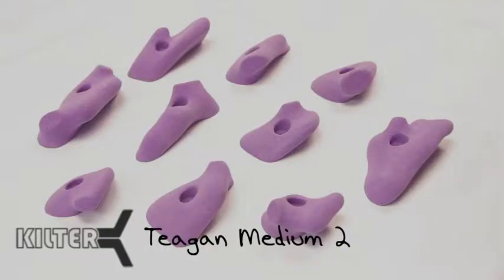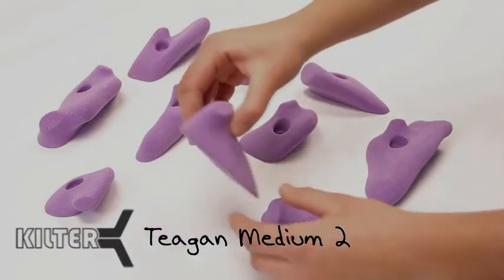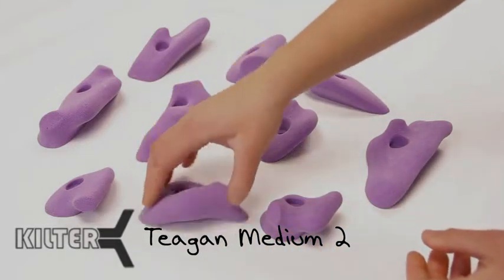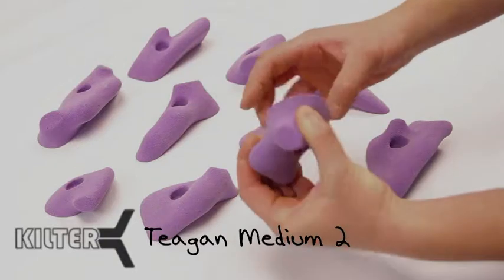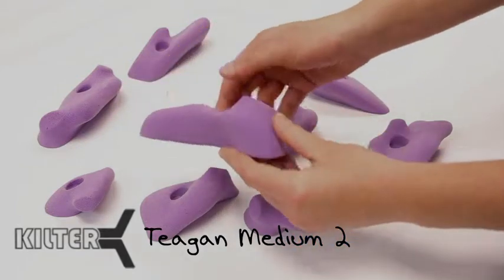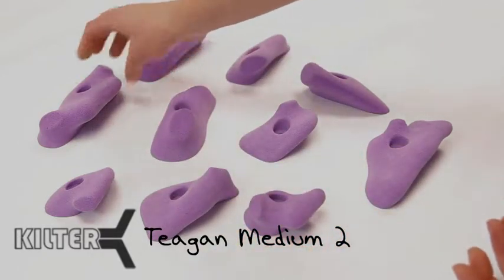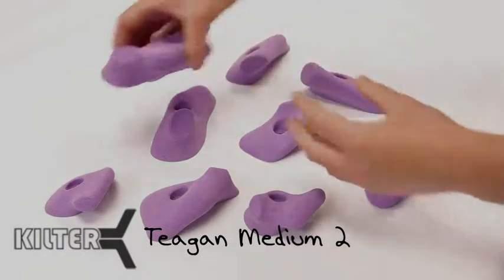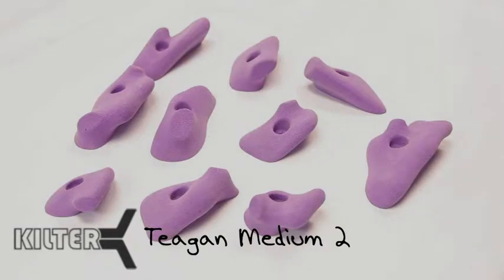K013 - Teagan Medium 1 - Mini Jugs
Spot Head Setter and Kilter co-owner Jackie Hueftle describes Ian Powell's Teagan Medium 1 (mislabeled in video) set of Kilter Climbing Grips.